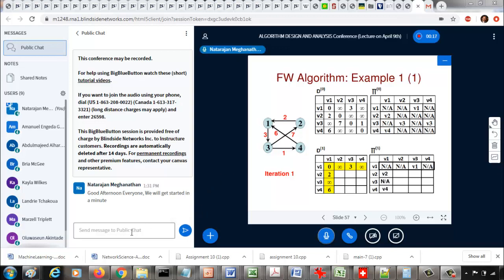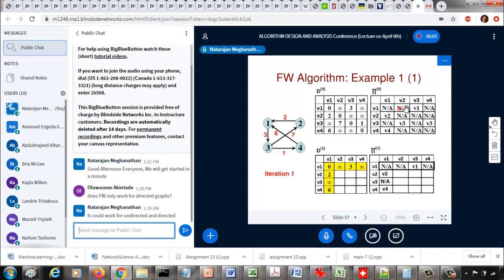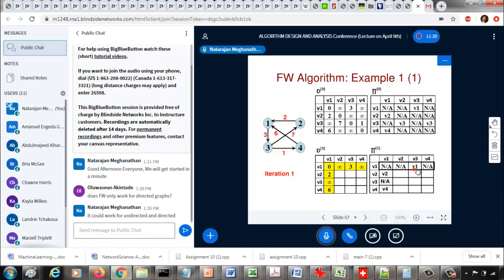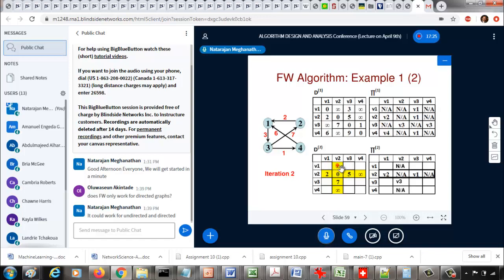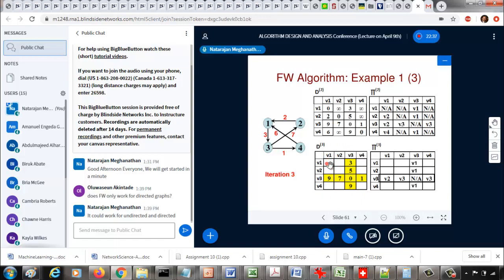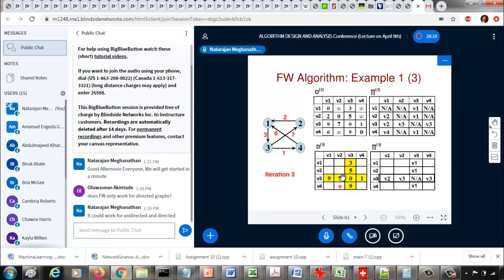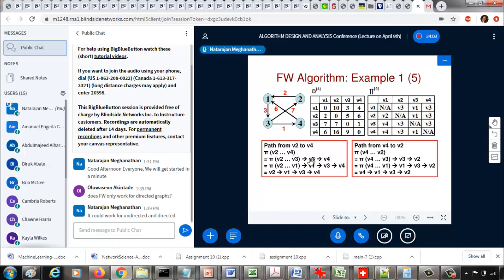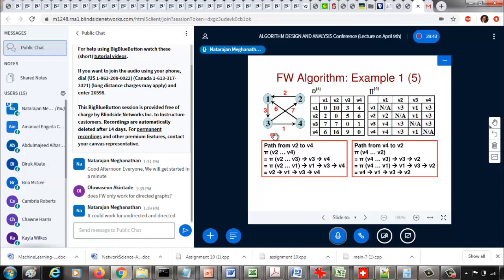Floyd Warshall Algorithm Example 1